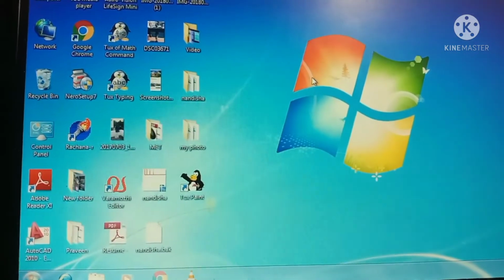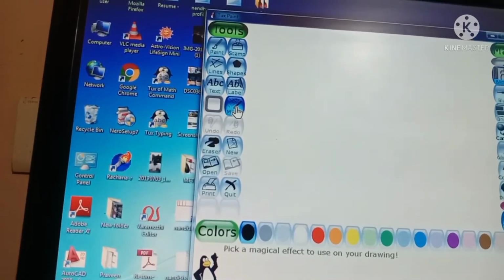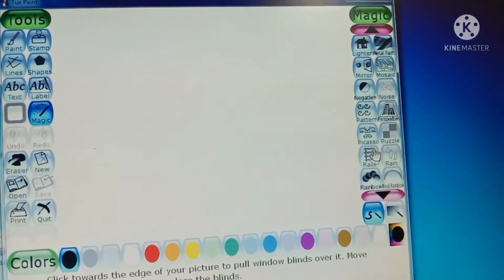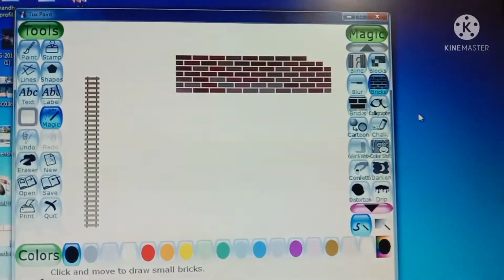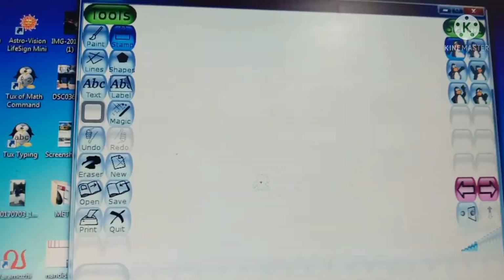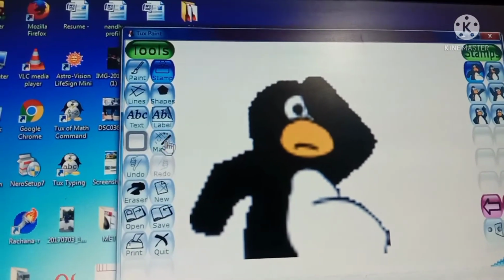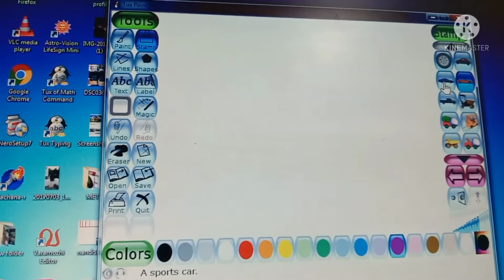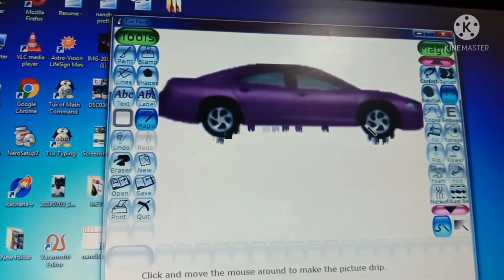class 3 IT chapter 5 part 2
magic tool